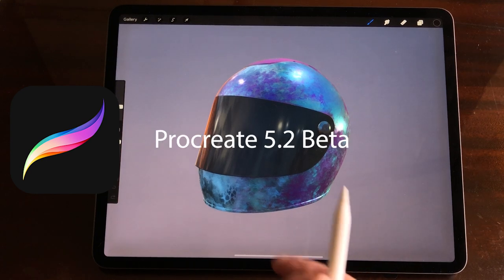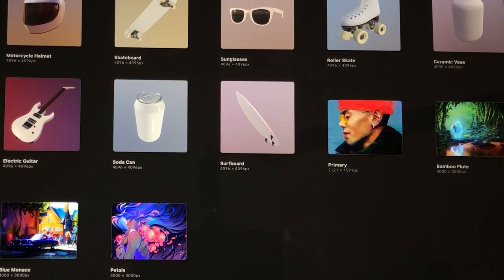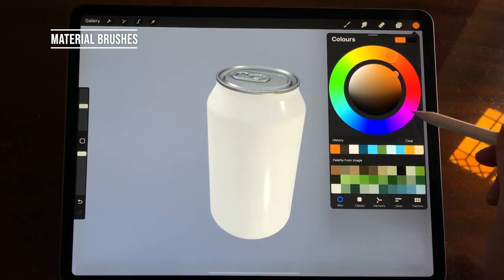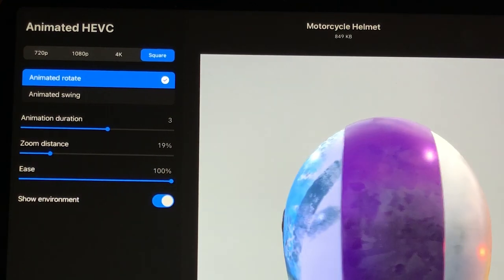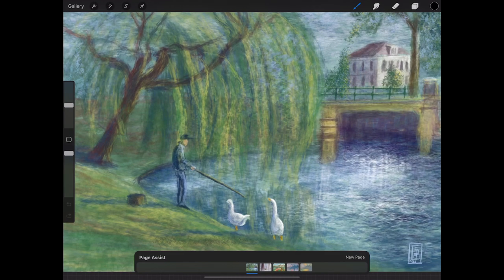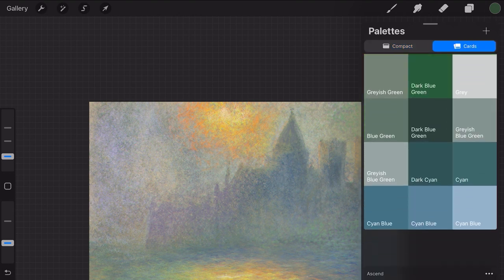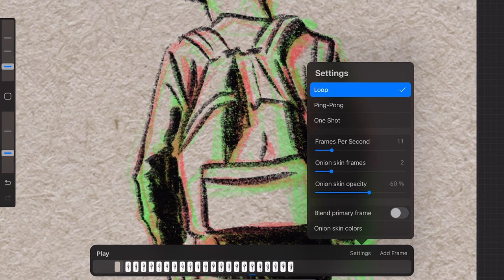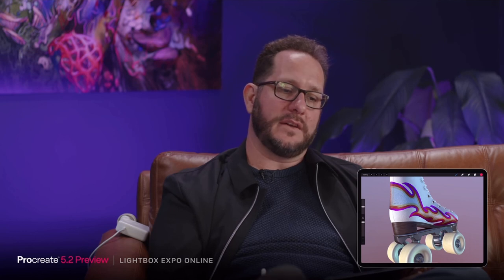Procreate 5.2 Beta Full Explanation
Welcome to Stay Draws, I am Stefan de Groot a Dutch artists and in this video I am going to show the updates that are in Procreate 5.2 Beta. 3D painting, AR, Stroke Stabilisation, Single Touch Gestures and lots more.

00:00 Introduction
01:25 3D Painting
02:00 3D Transform
02:49 Lighting Studio
03:18 View in AR
03:35 Material Brushes
04:16 New Material BrushSet
04:39 3D Animated Export
05:35 StrokeStabilisation
06:15 Motion Filtering
06:45 Page Assist
07:17 Recent Brushes
07:45 Brush Size Memory
08:22 Improved Adjustments
08:45 New Color Cards
09:20 Color Description Notification
09:44 Single Touch Gestures Companion
10:09 Feedback Sounds
10:38 Customisable Onion Skin Colors
11:07 iPadOs 15 memory updates
12:00 Procreate 5.2 Release Date